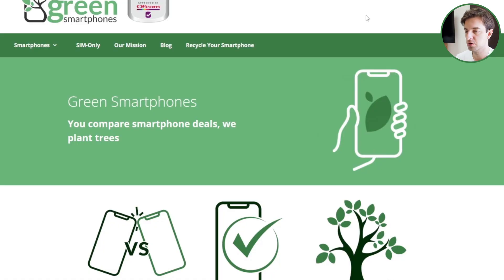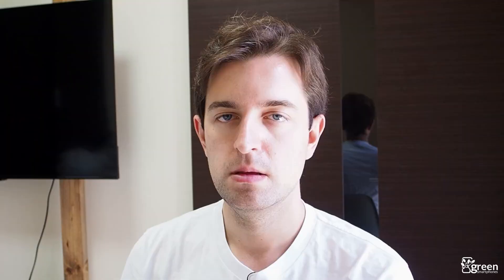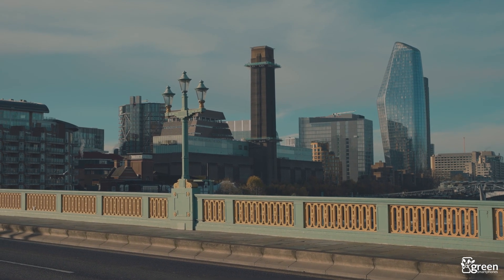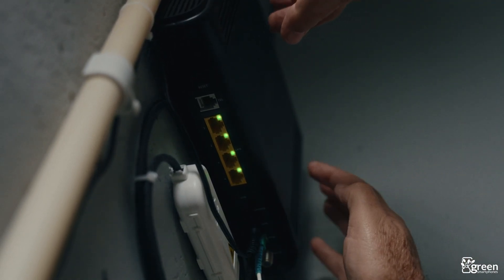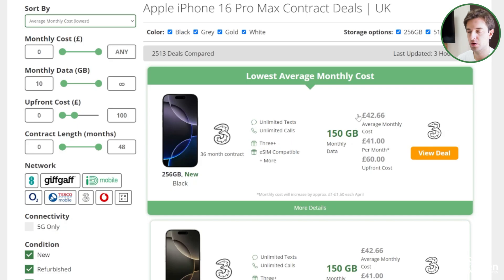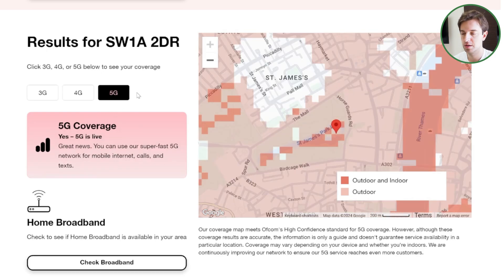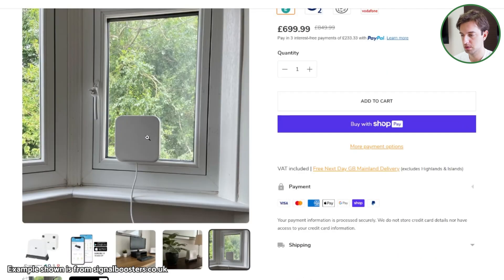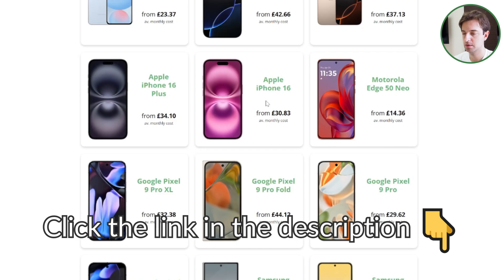How To Fix Bad Mobile Signal - Get Better 4G & 5G (5 Methods)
👉 Download this signal checking app to check for interference and more

Discover five methods you can use to improve your mobile network signal in the UK, no matter whether you're using Three, EE, Vodafone, O2, or another smaller mobile carrier.

Learn how you can get better 4G and 5G signal and speeds, using methods such as turning flight mode on and off again, eliminating interference, and using mobile signal booster devices.

And if you're looking to change mobile network, remember to compare the cheapest PAYM phone and SIM-only deals on the market at the moment

0:00 Introduction
0:35 Toggle airplane mode on/off
1:33 Eliminate interference
3:01 Use WiFi calling
3:53 Switch mobile networks
5:39 Use a signal booster
6:43 Final advice

About us

Green Smartphones is an Ofcom-accredited comparison site that helps you save money on your next mobile phone, while also helping the environment. For every smartphone purchased, we plant a tree in the UK, helping to offset some of the carbon emissions produced when creating new handsets.